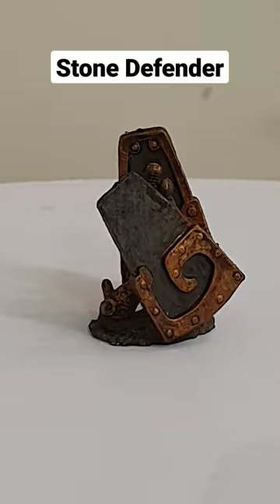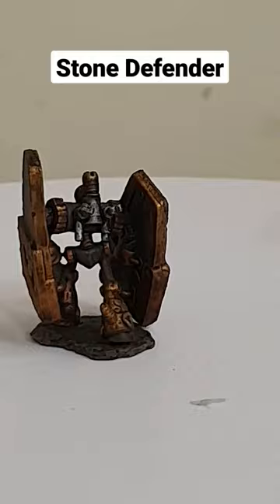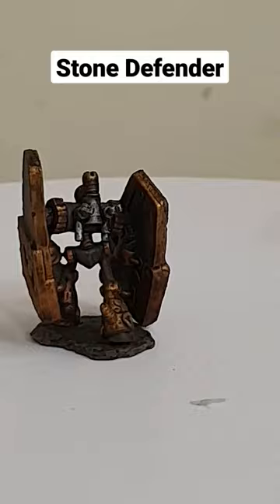Stone Defender Miniature Painted by Fred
This Stone Defender Miniature is painted by Fredrick Wheeler. The miniature can be found as part of the unpainted nolzur's marvelous miniatures series.